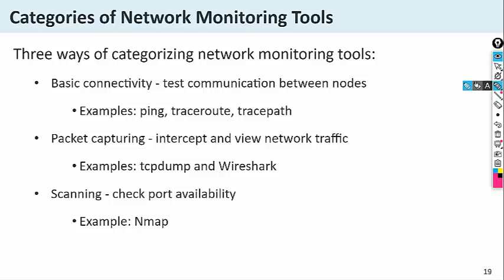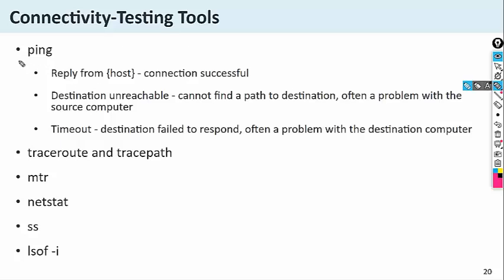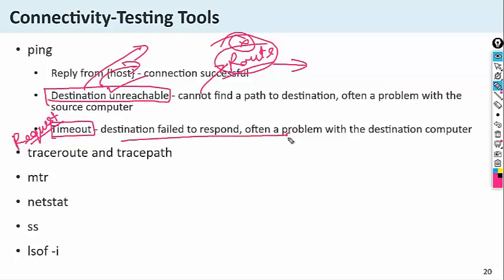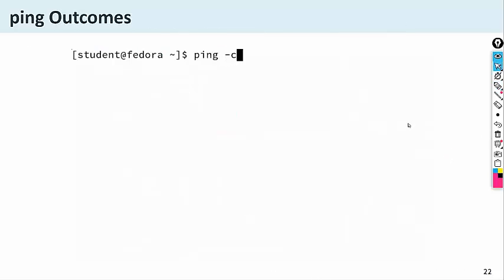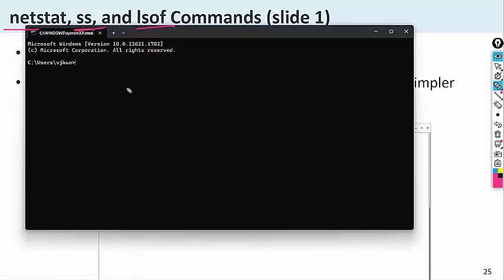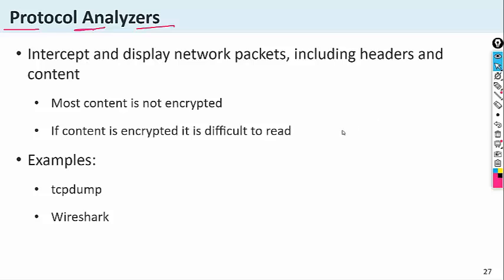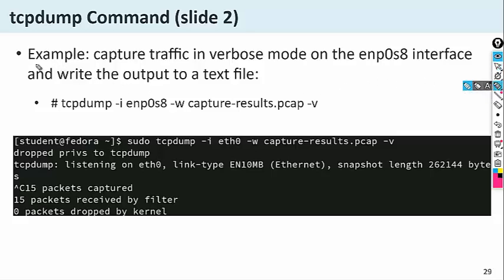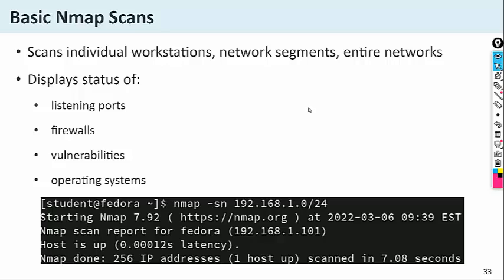Topic - Monitor Network Traffic in Linux | iftop, netstat, ss, nload | CompTIA Linux+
In this video, learn how to monitor real-time network traffic in Linux using CLI-based tools. Network traffic monitoring is crucial for performance tuning, troubleshooting, and Linux+ certification.

🔍 What You’ll Learn:
✔️ Use of iftop to view live bandwidth usage
✔️ Monitor interface usage with nload
✔️ Analyze open ports & connections using netstat and ss
✔️ Use ip -s link and vnstat for interface stats
✔️ Real-time terminal demonstration
✔️ Best practices for continuous monitoring

🎯 Best for Linux+ learners, system/network admins, and anyone working with Linux networking or cybersecurity.

Do you Know Our Free Video Series?
CompTIA A+
CompTIA Network+
CompTIA Linux+